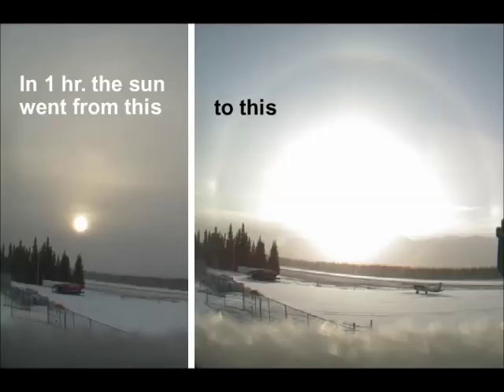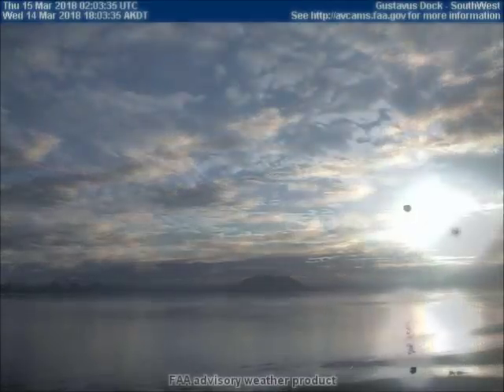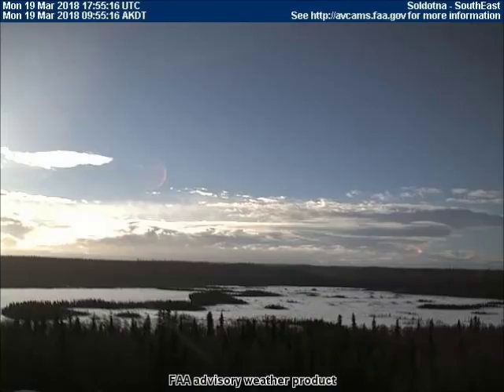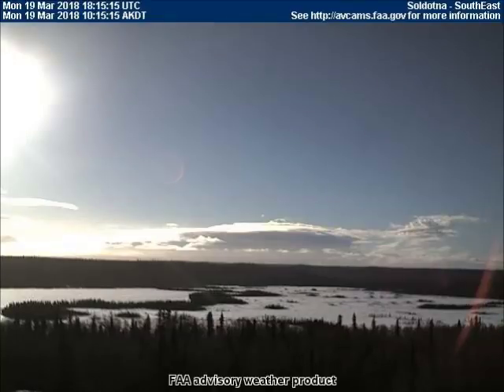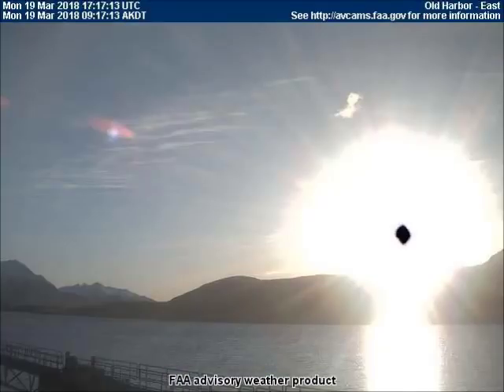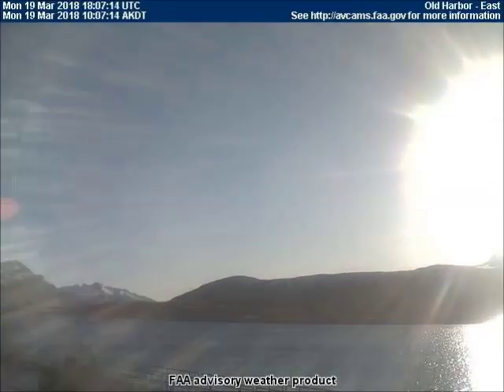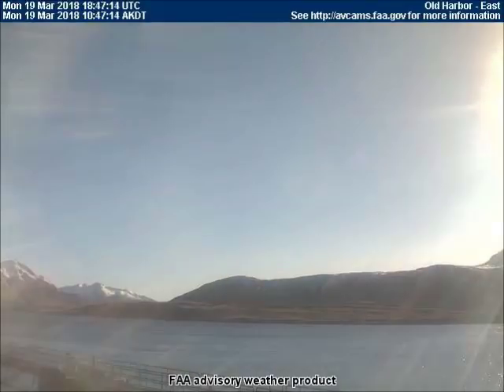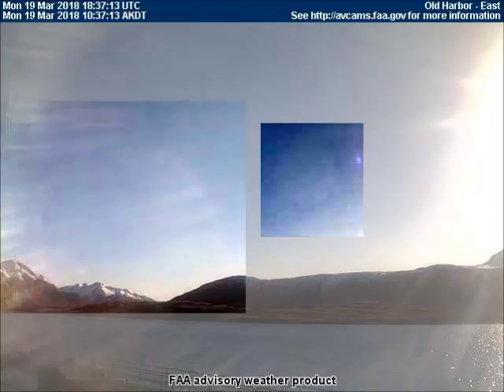Planets closing in on earth as atmospheric chemical spraying increases dramatically. Mar 19 2018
The atmospheric chemical spraying in Alaska and Canada has stepped up its pace to hide gigantic planets nearing the earth.